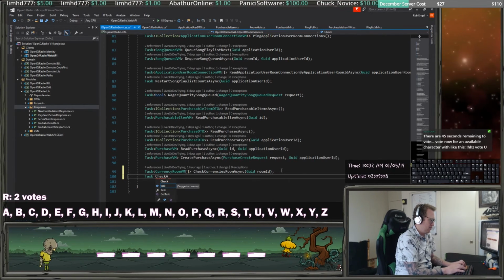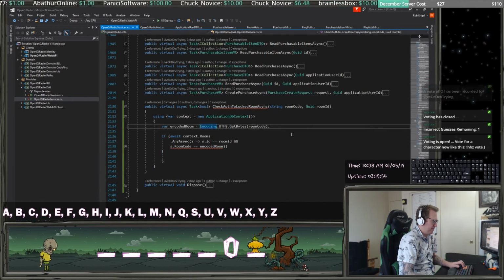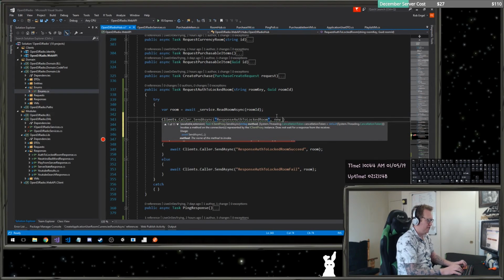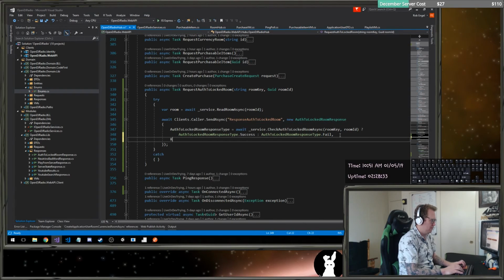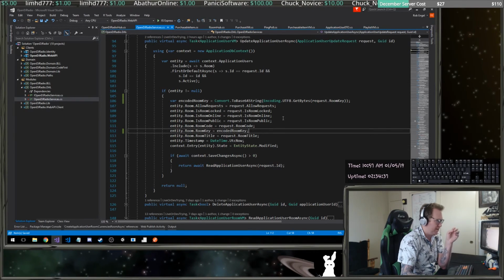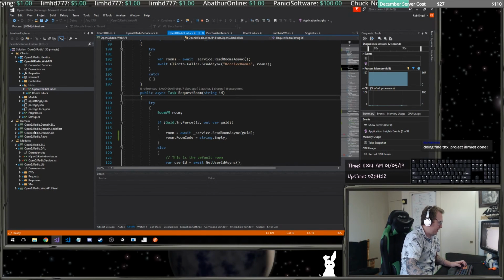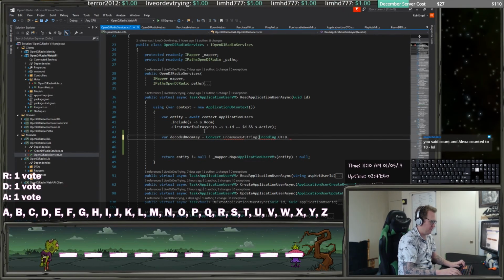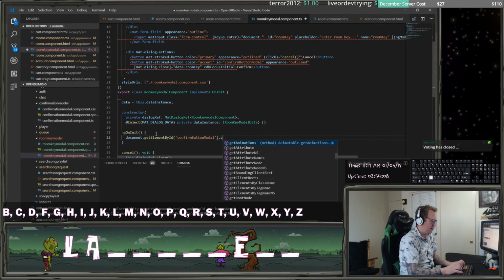Day 14 - 2 - Complete adding Room Title, Is Public, Locked Rooms, and Allows Requests to OpenDJRadio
In this video, we complete adding smaller features for OpenDJRadio including: Room Title, Is Public, Locked, and Is Allowing Requests. This work is completed both in Angular CLI for the frontend and Asp.Net Core WebAPI for the backend using SignalR as the DTL (data-transfer-layer).